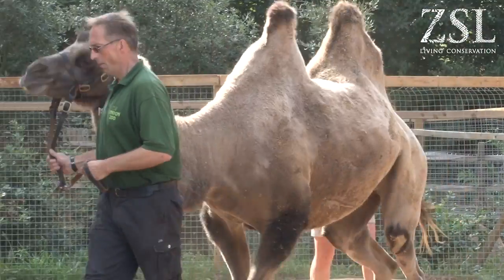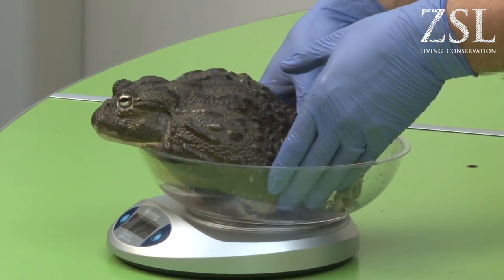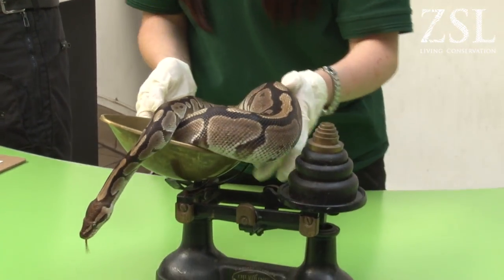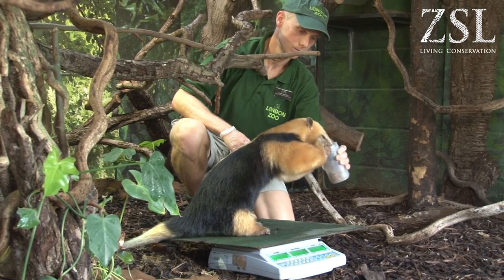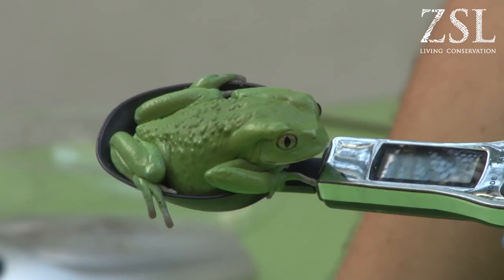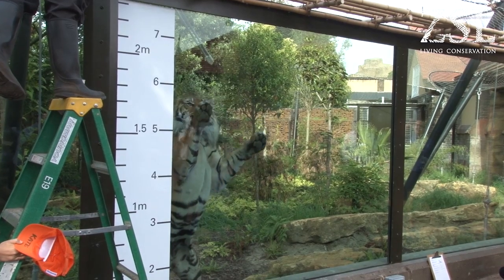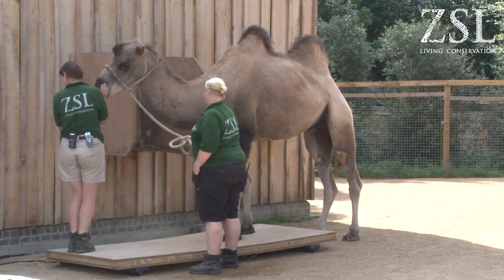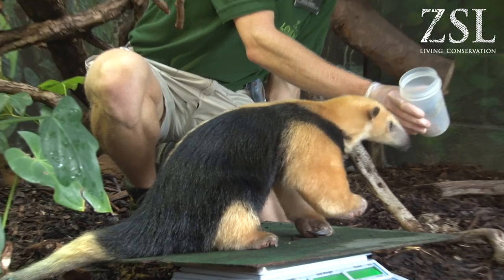Annual weigh in at ZSL London Zoo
Zoo keepers have gathered their scales and tape measures as they being the annual animal weigh in at ZSL London Zoo, recording everything from big cats to tiny frogs!